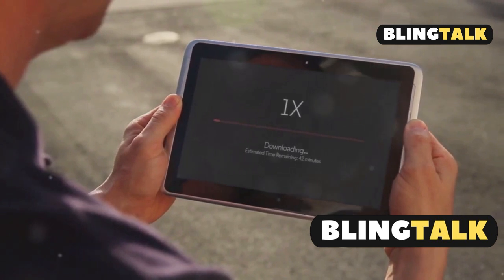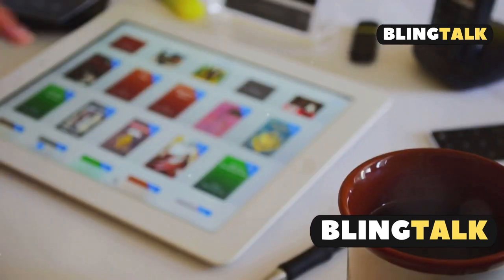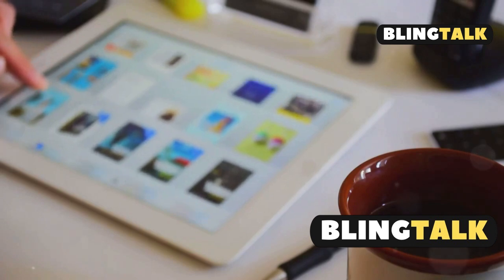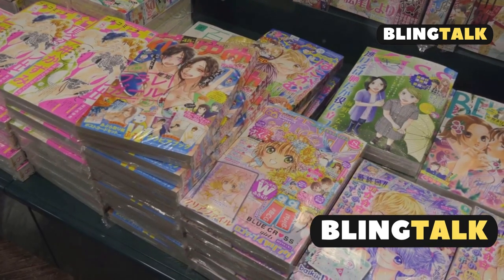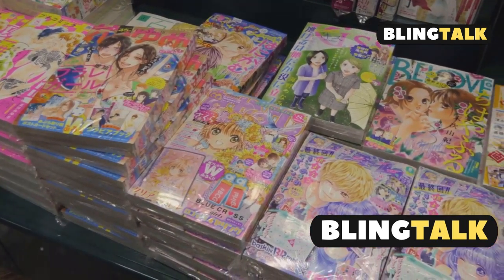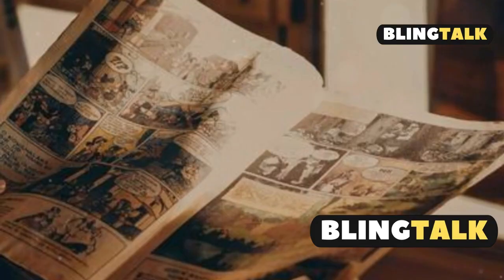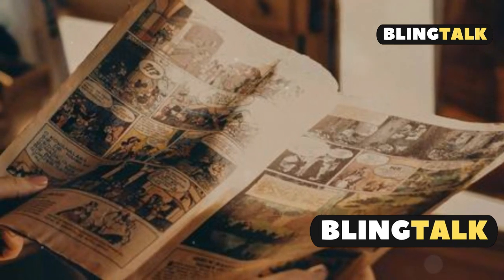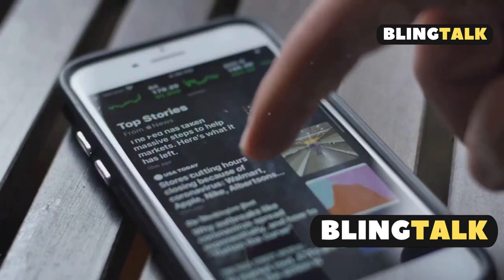5 Best Extensions for Mihon App in 2025 – Mihon add extension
5 Best Extensions for Mihon App in 2025 – Mihon add extension

All content on BlingTalk is provided exclusively for educational and informational purposes. The material shared— including tips, commentary, analysis, or demonstrations— is not intended as professional advice, and viewers should not treat it as a substitute for professional consultation or guidance.

While we strive for accuracy and usefulness, BlingTalk makes no guarantees regarding the correctness, completeness, or applicability of any information presented. We do not assume responsibility for how viewers choose to use this content, and we disclaim liability for any potential loss, damage, or injury resulting from reliance on our videos.

We may include brief clips, images, or excerpts under the fair use doctrine (Section 107 of the U.S. Copyright Act), solely for purposes such as commentary, criticism, analysis, education, or review. All original content is either owned by us or used with permission.

Use of this channel does not establish any form of professional, medical, legal, financial, or other advisory relationship between you and BlingTalk or its creator. Always consult certified professionals for personalized advice.

Any actions taken by viewers—based on content shown—are done entirely at their own risk. Always exercise caution, perform your own due diligence, and, when necessary, seek expert assistance.

We reserve the right to update this disclaimer at any time. These terms are governed by the applicable laws of our jurisdiction (South Africa), without regard to conflict of laws.